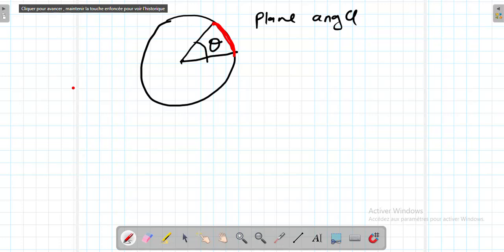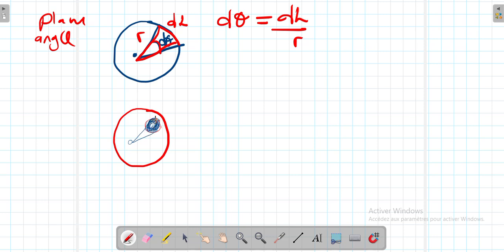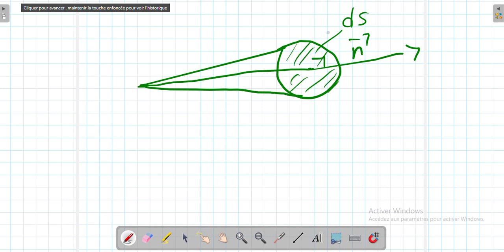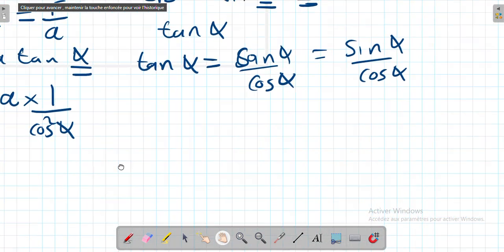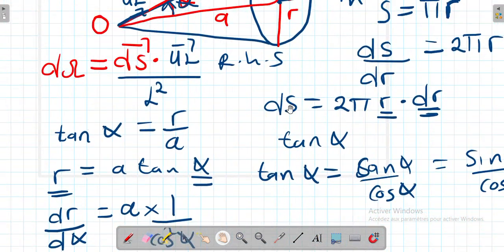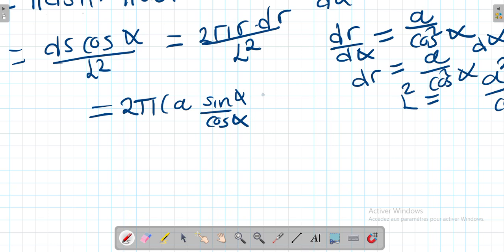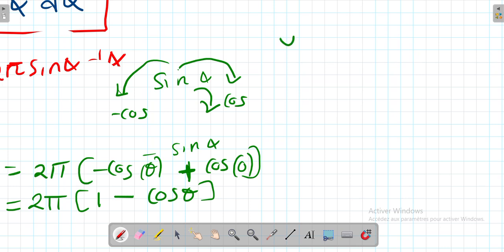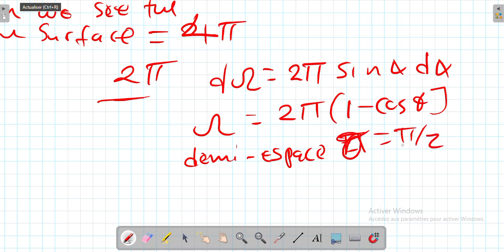SOLID ANGLE derivation